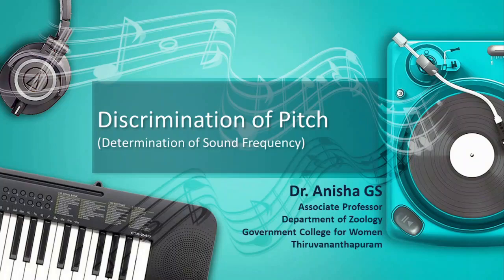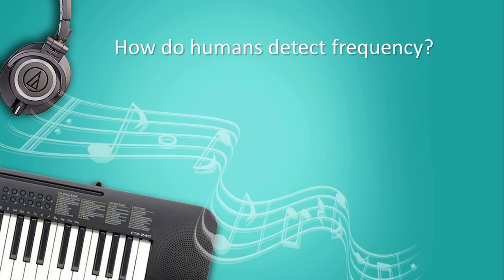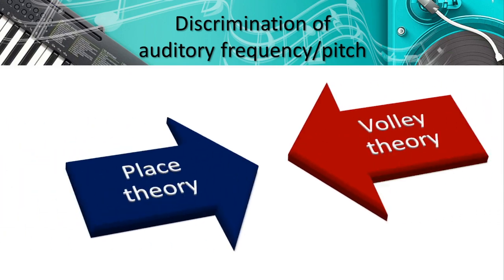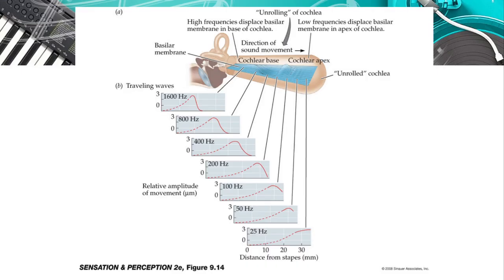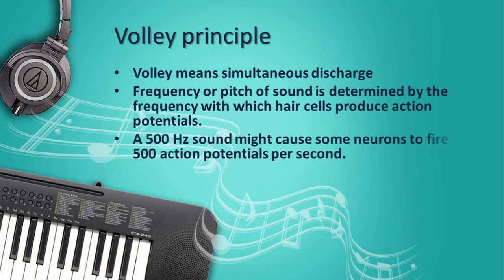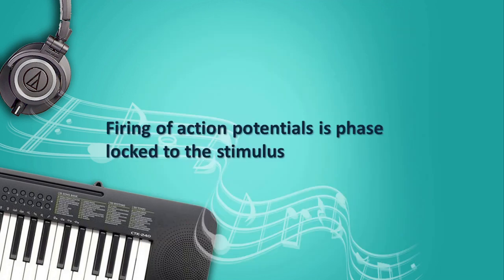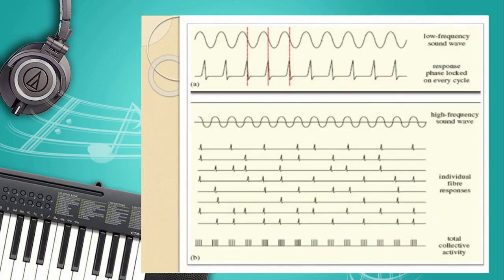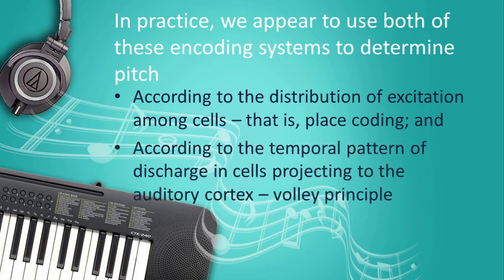Discrimination Of Pitch